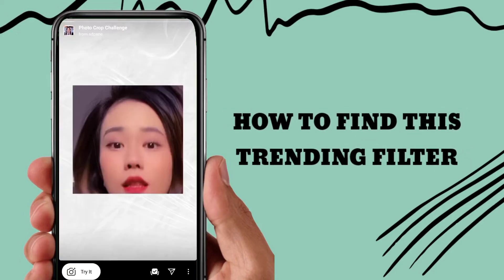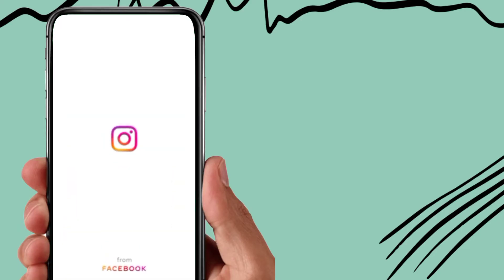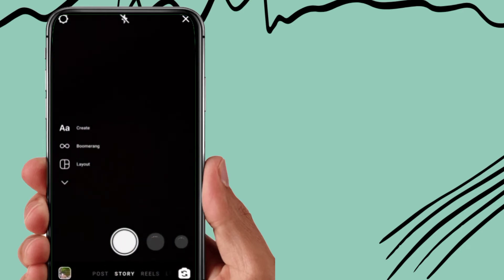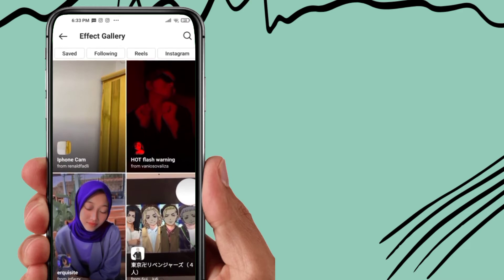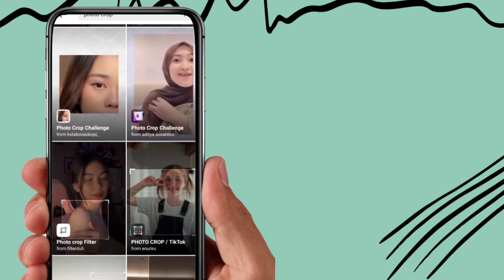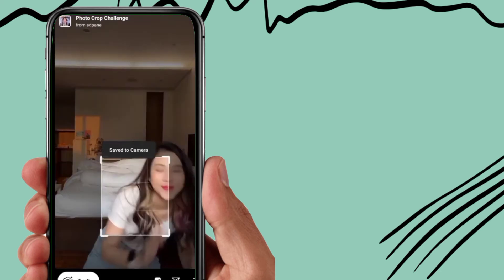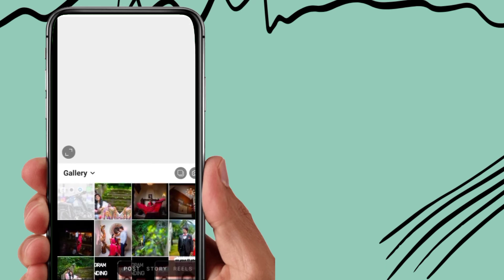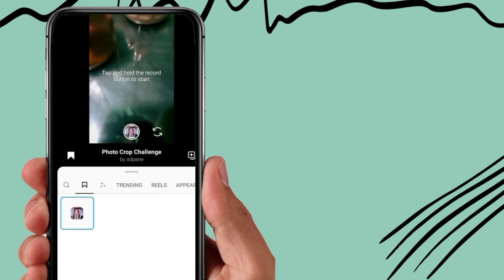How to Create Photo Crop Challenge Video on instagram Tutorial 2021 | double take dhruv tutorial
Topic covered
photo crop trend
photo crop trend instagram
crop photo trend tutorial
instagram trending reels tutorial
double take dhruv tutorial
double take dhruv tutorial edit